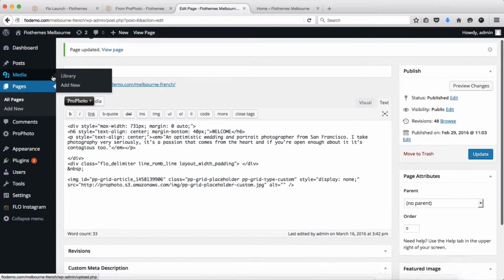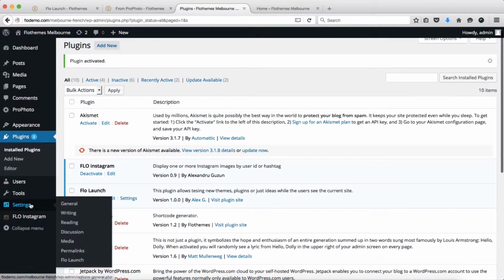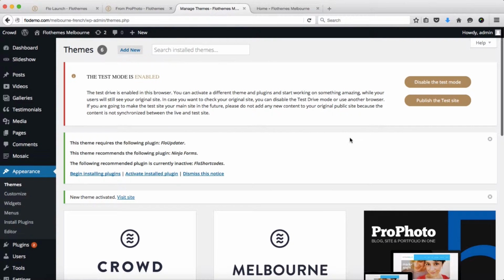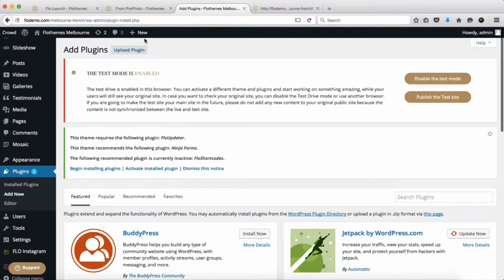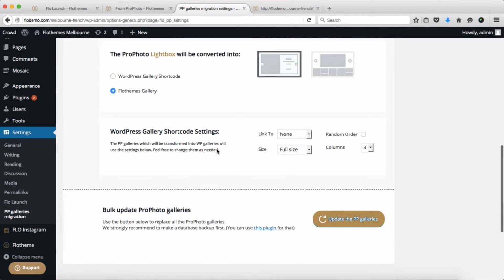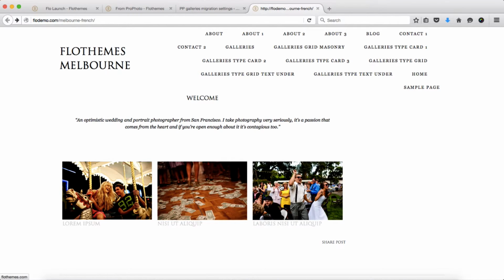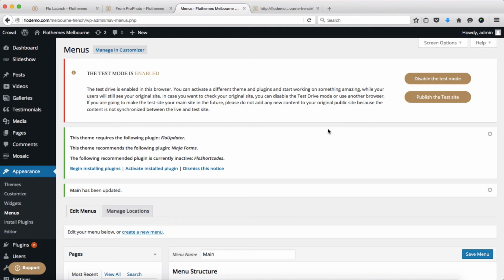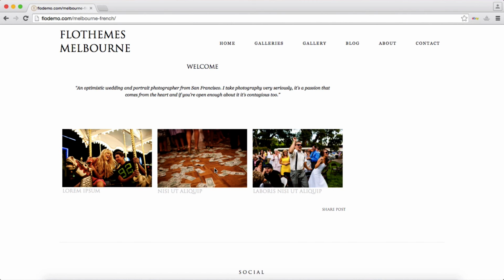Flothemes :: Flolaunch + FloSwitch